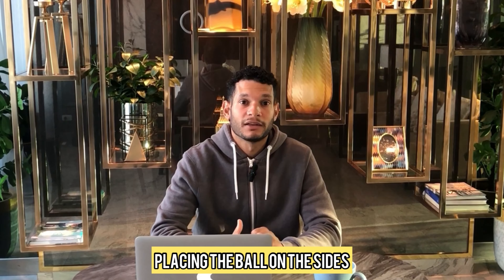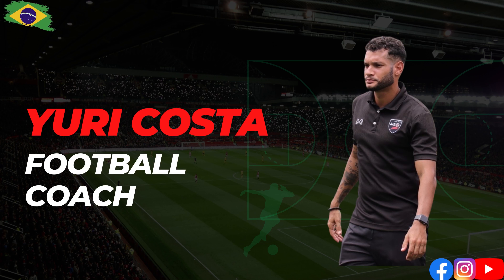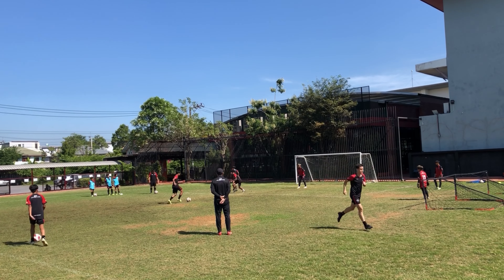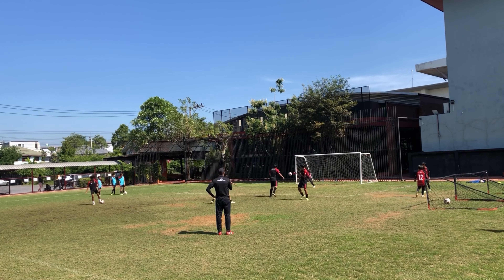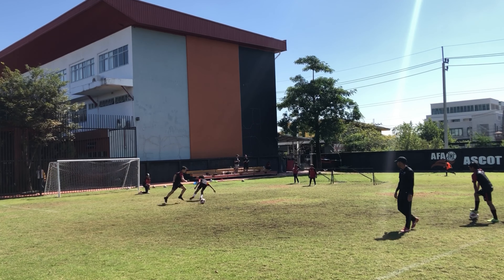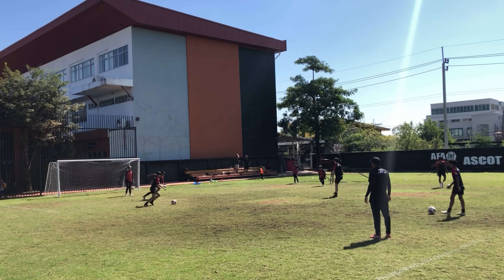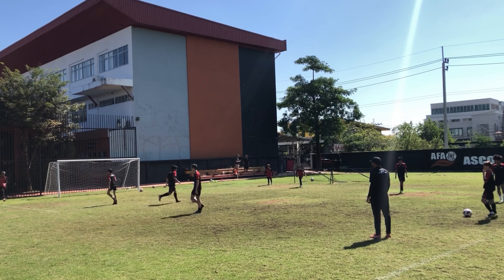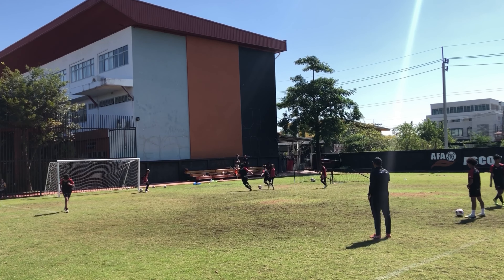Shooting Drill - 1v1 using 2 Goalkeepers (U11, U13, U15, U17)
In this video, we can see the activity that trains the players to place the ball on the side of the GK when it comes to the situation when the player is facing the GK.

All players attack and defend at the same exercise, which gives them the intensity needed for the exercise work well.